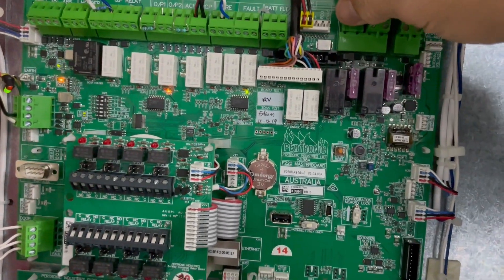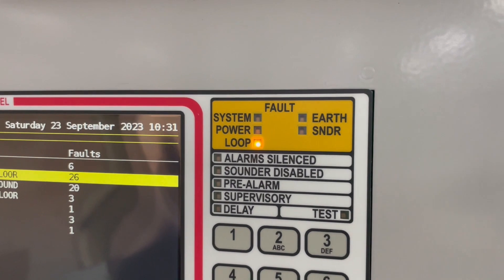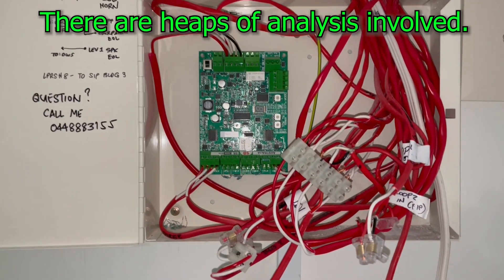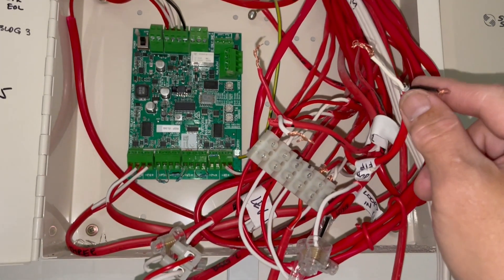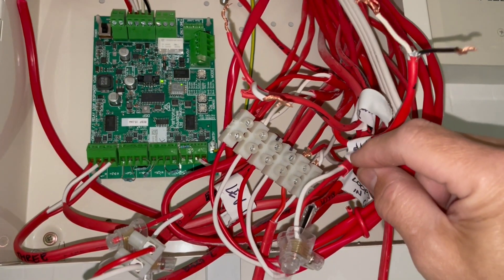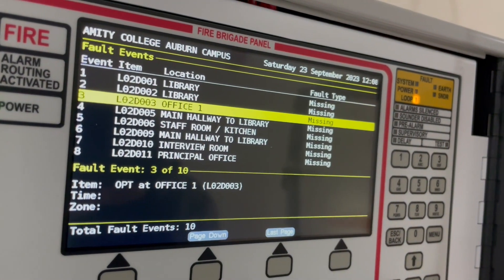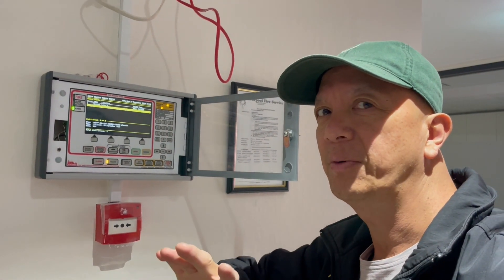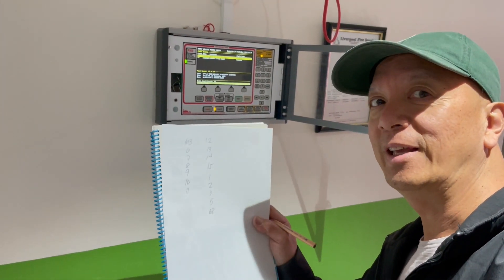EARTH FAULT - Fire Detection and Alarm System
The hardest to solve  and takes time is FINDING the CAUSE of EARTH FAULT.
I have shown some of my method on how to search for it. But it's just simple.. PROCESS OF ELIMINATION, Patience and The Earth fault is EXISTING while working on it.